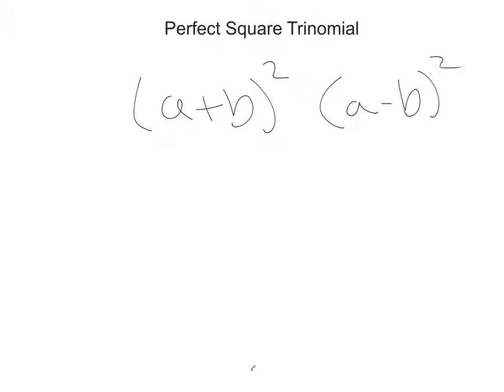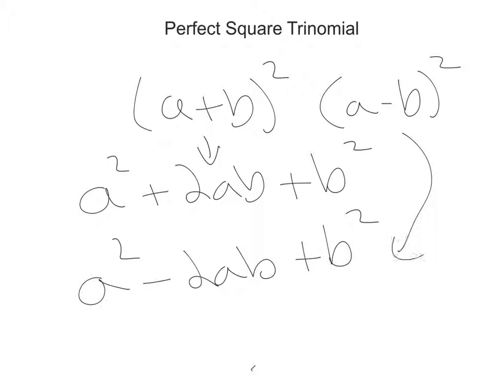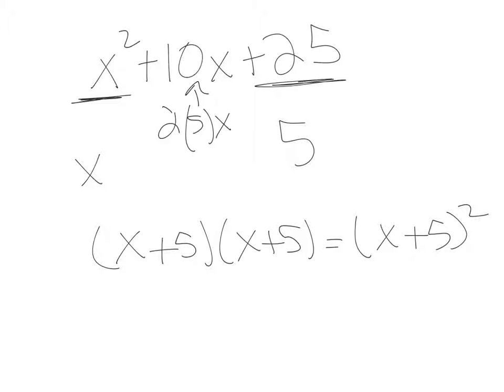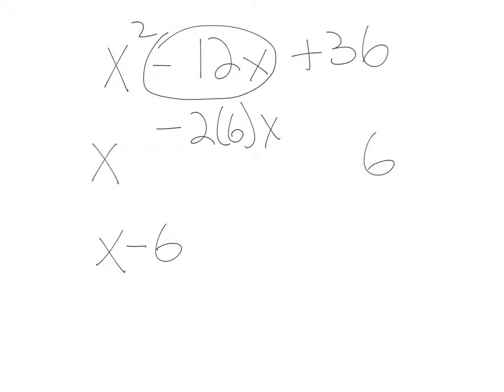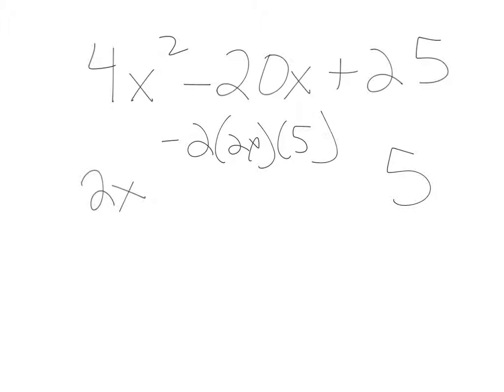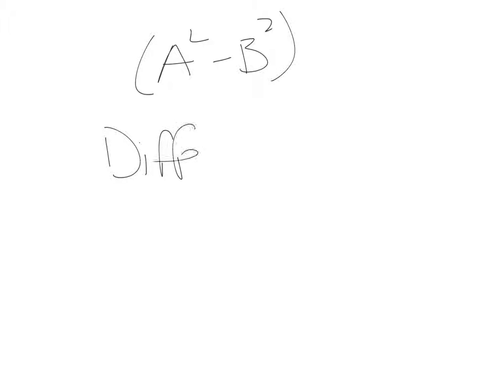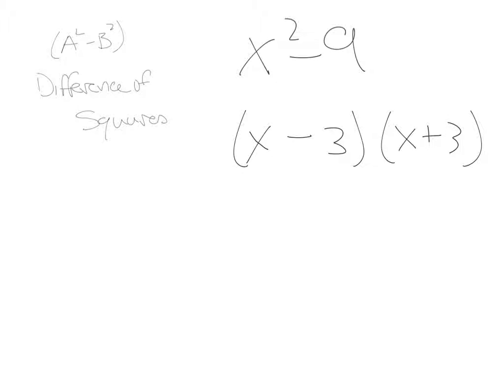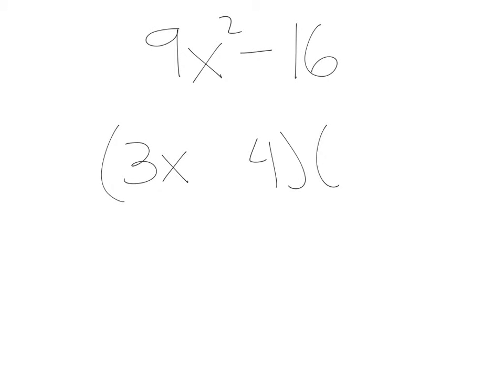Factoring Special Cases